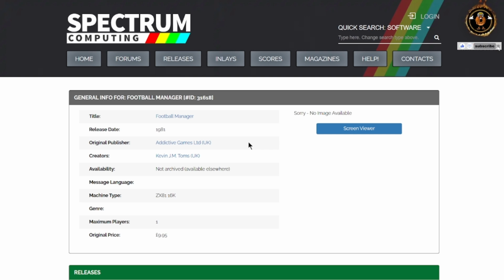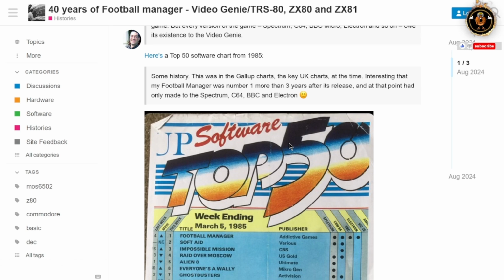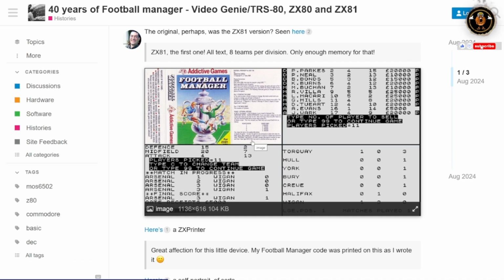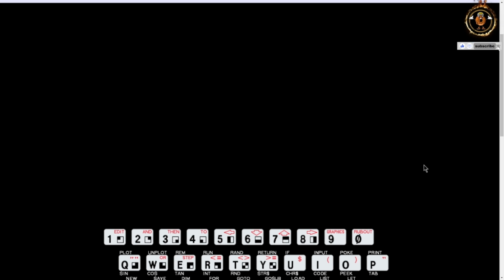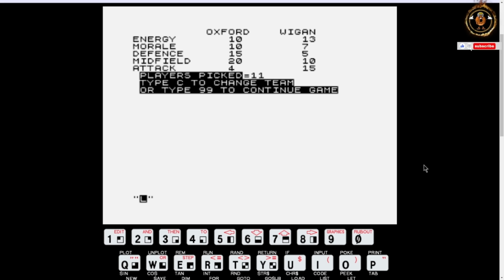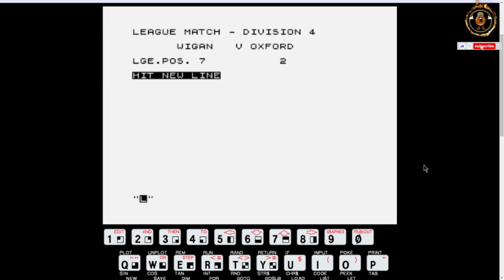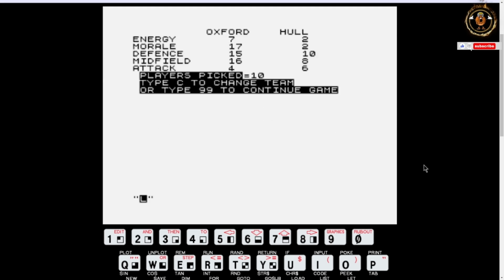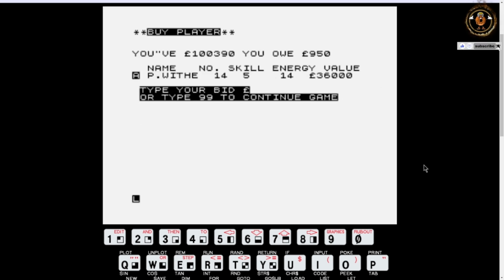Back to 1981 with Football Manager ZX81 version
We continue with this Retro Series looking back at games from the 8 bit era mostly on the ZX Spectrum 48k and sometimes 128k.

Subtitles available in Dutch, French, Spanish, German, Chinese, Portuguese and Italian.

Here we go back to probably the earliest game of the Football Management series as we look back at Football Manager ZX81 released back in March/April 1981.

If their is a particular football classic game we haven't played yet then please let me know.

Please comment if you like this episode and let me know if their is any other football retro game you would like to see.

Another episode next Saturday. same time...same place. same channel :)